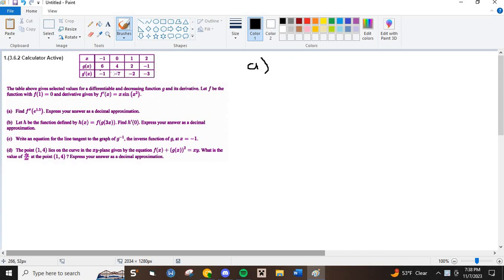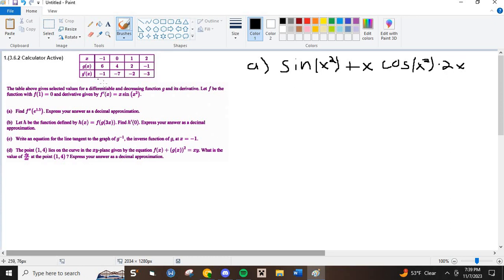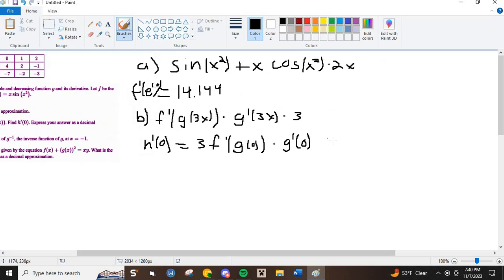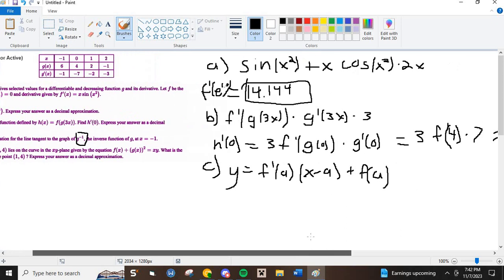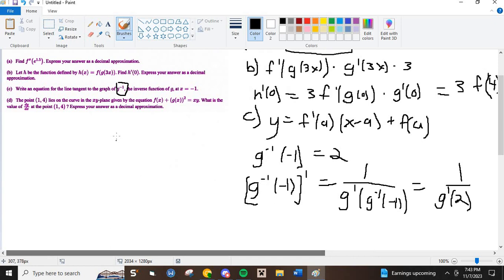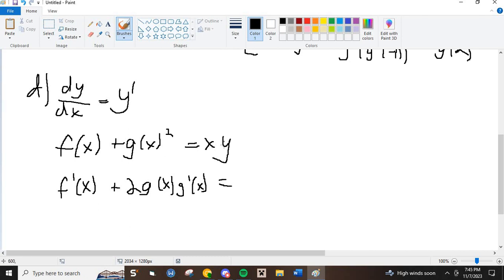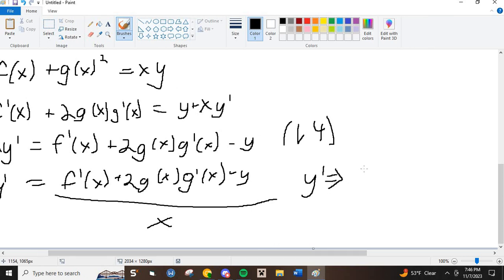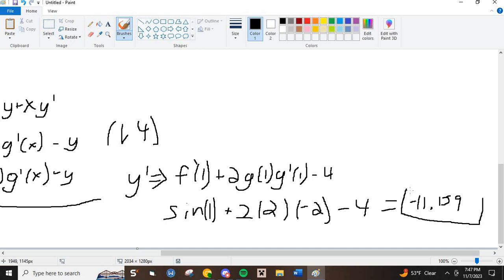Assignment #21 FRQ Question 1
Question 1 (a-d)